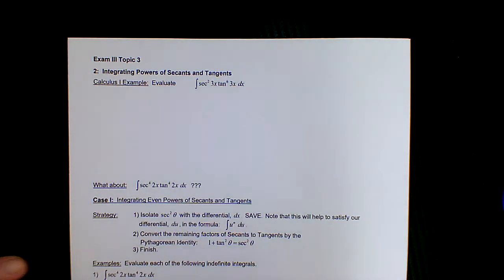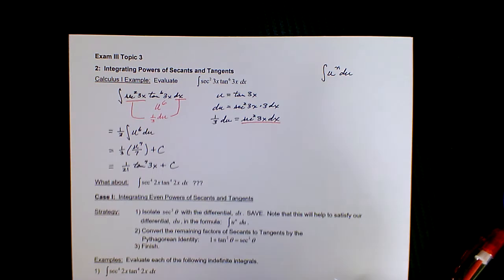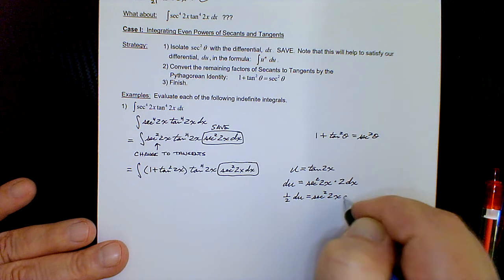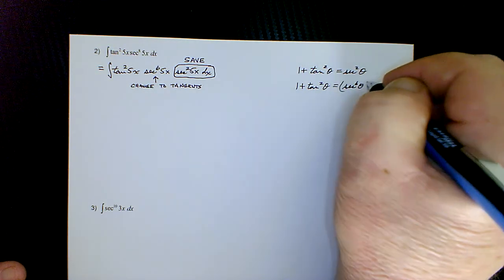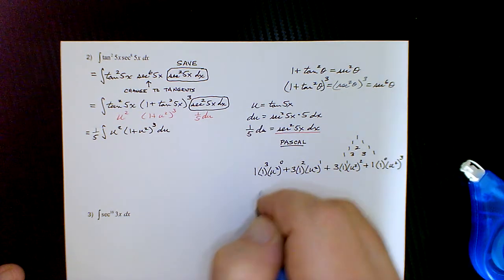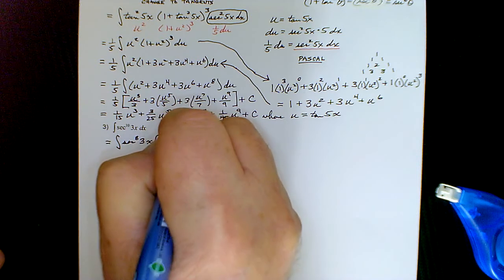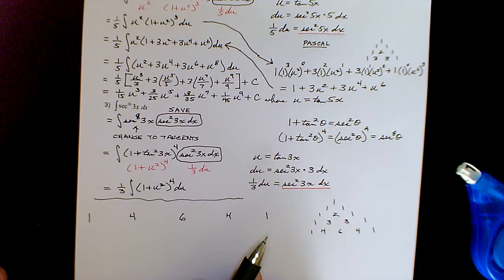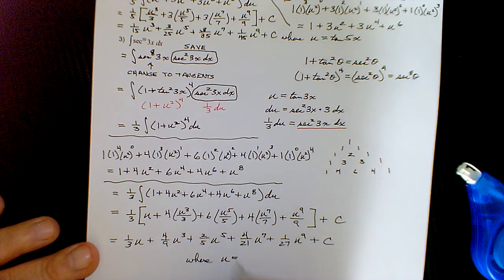121 Exam III Topic 3